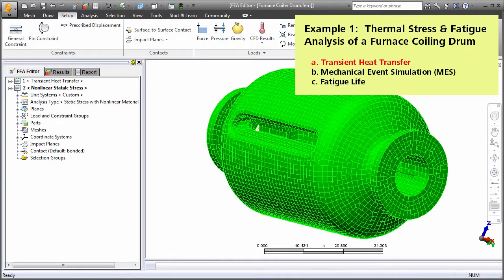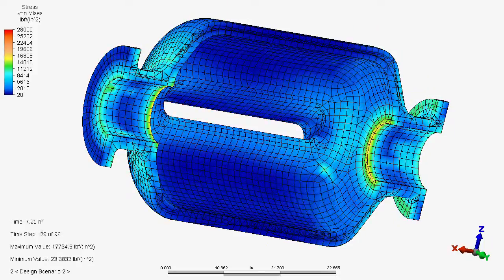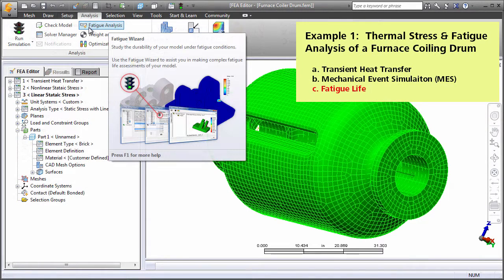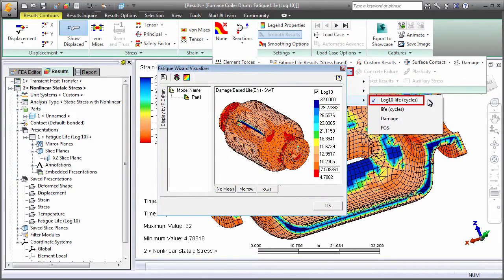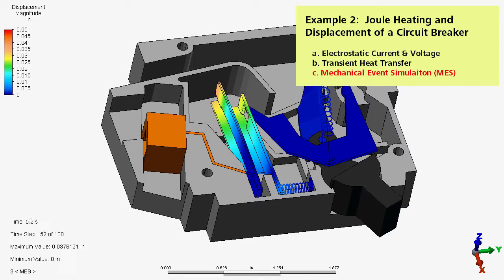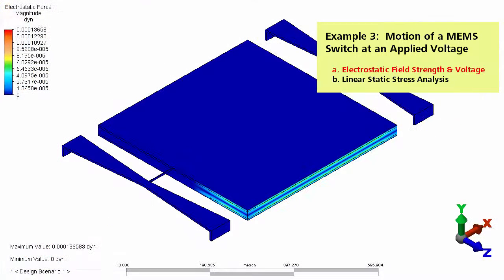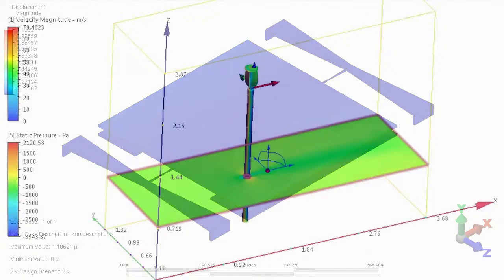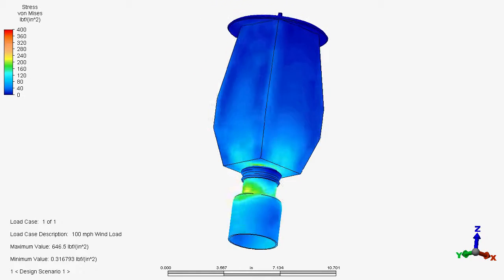Combined Analysis Types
You can easily combine multiple analysis types with Autodesk Simulation Mechanical, taking into account different loading conditions to evaluate worst case scenarios and provide the most accurate results.